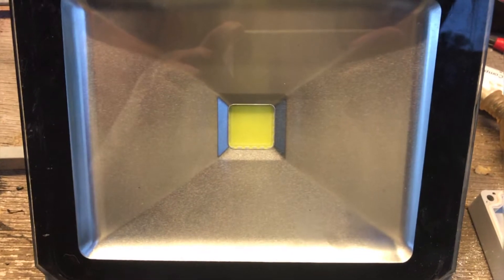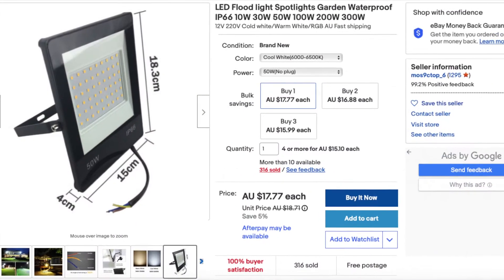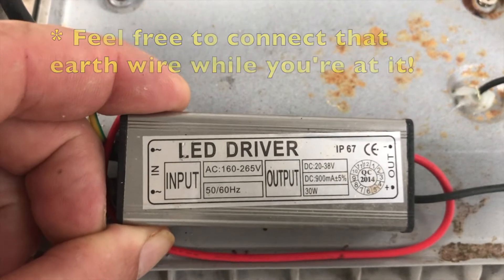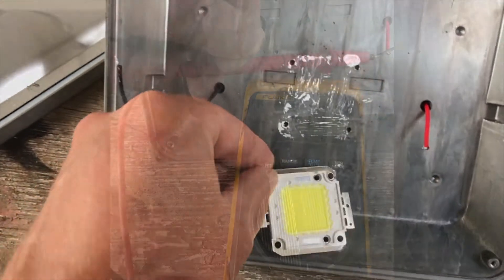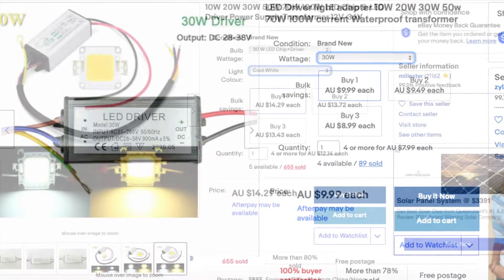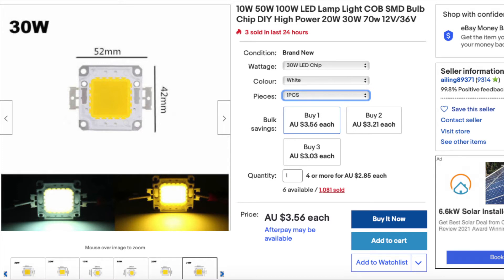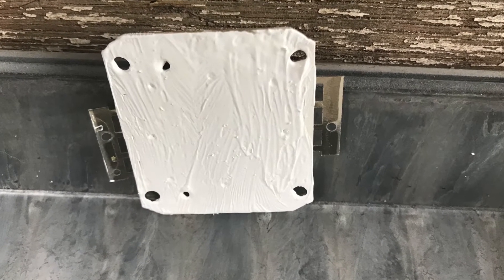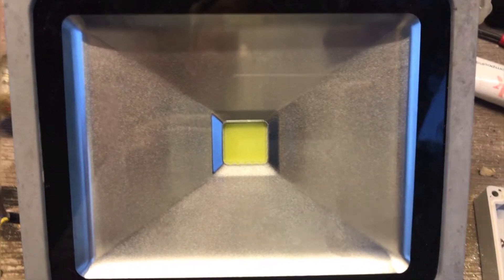LED Floodlight repair? Fix it or buy a new one?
To repair or not to repair?
Would you buy a non repairable item over a repairable one?
Think of the environment!